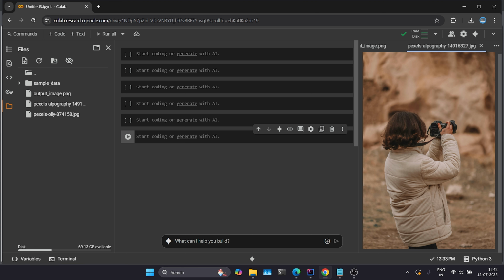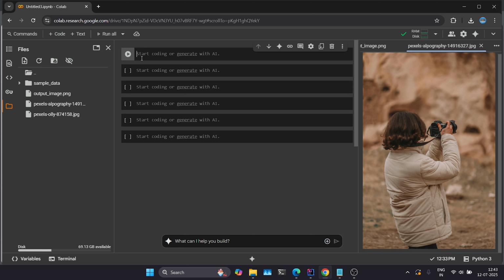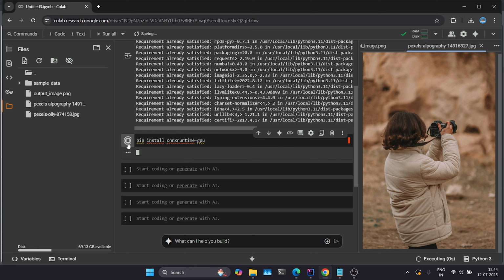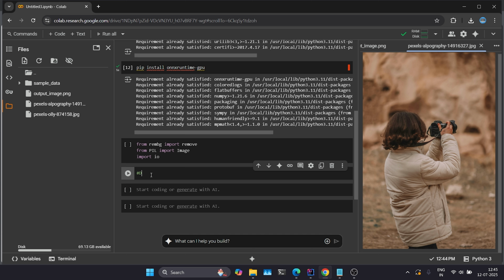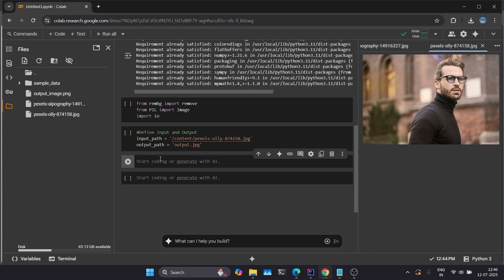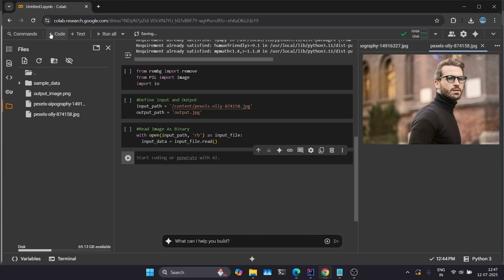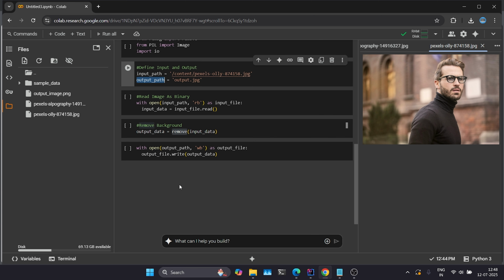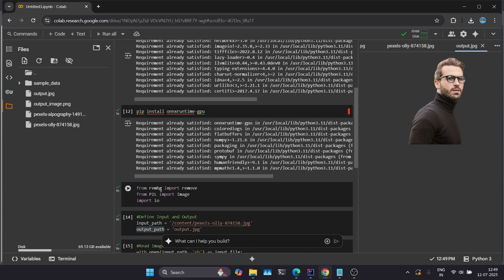Remove Background from Image using Python | No Photoshop Needed! | Image Processing Python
In this Python tutorial, you'll learn how to remove the background from any image using just a few lines of code — no Photoshop required!

We’ll be using the powerful `rembg` library, which uses AI to accurately separate the subject from the background.

🔧 What You’ll Learn:
- How to install and use `rembg`
- Automatically remove backgrounds from images
- Save images with transparent backgrounds using Python

📦 Required Libraries:
- rembg
- onnxruntime
- pillow (PIL)

📁 Source Code:
👉 [Paste your GitHub link or pastebin here]

🧠 Perfect for:
- Python beginners
- Automation enthusiasts
- Web & app developers
- Anyone working with image editing